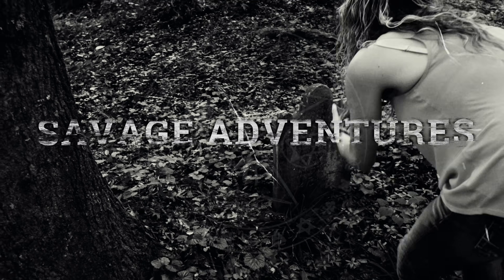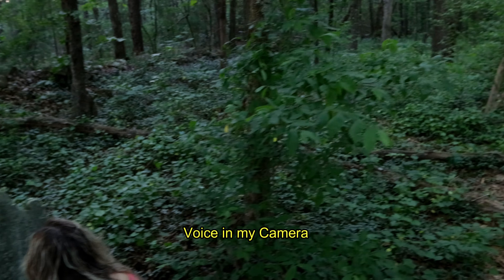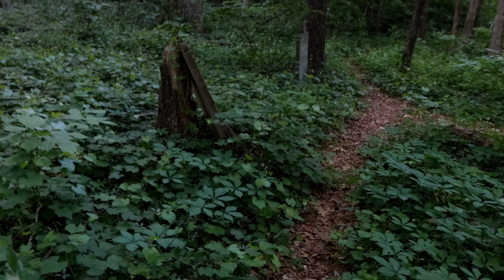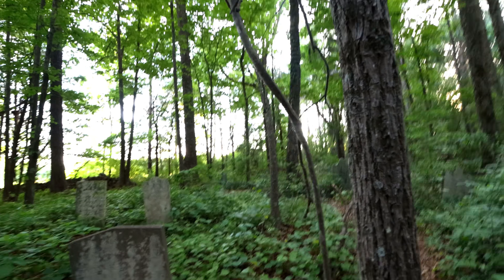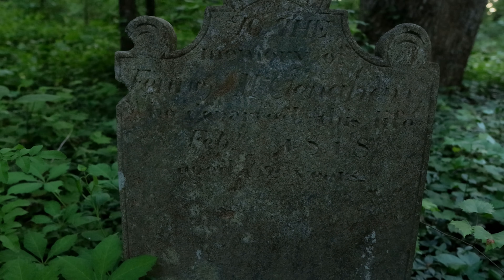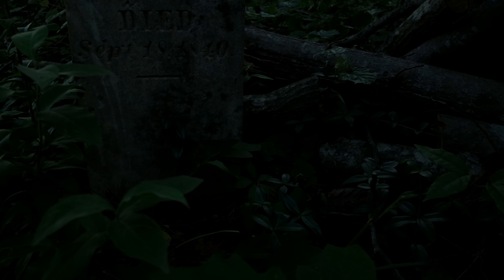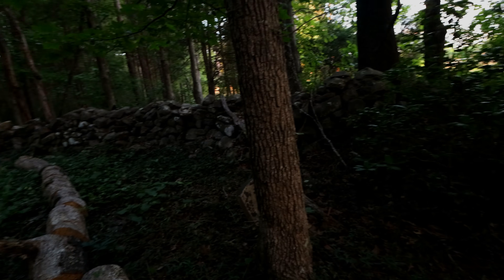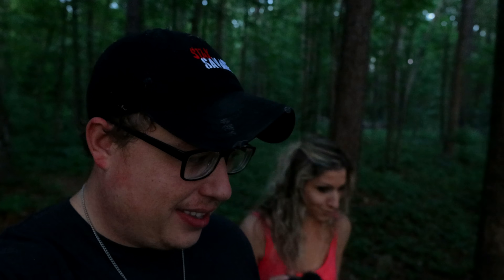INSANELY CREEPY Abandoned Cemetery | Deep IN THE WOODS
SUPER CREEPY Cemetery deep in the Carolina WOODS. I wanted to check this place out for a while but couldn't figure out WHERE IT WAS. LOST DEEP IN THE WOODS. This place is insane. Bonus turns out this place is HISTORICALLY SIGNIFICANT. BONUS THIS PLACE IS HAUNTED!